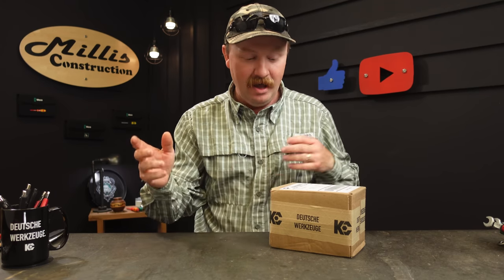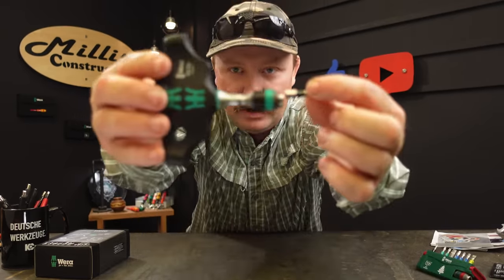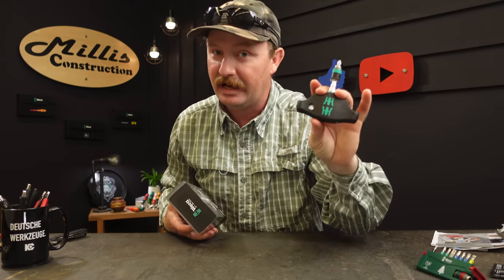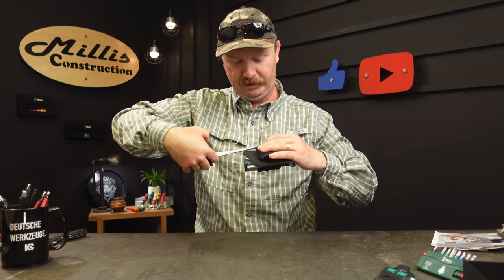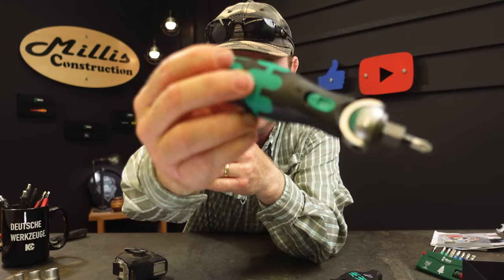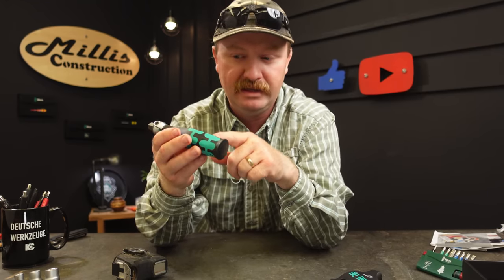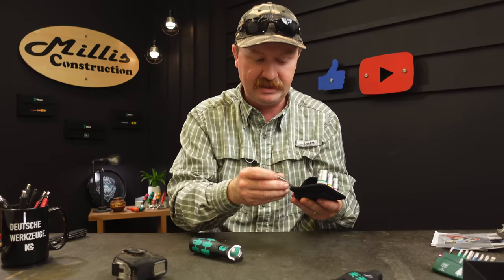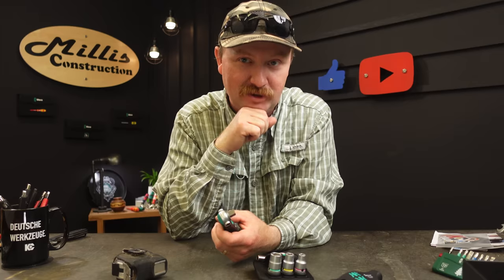New Wera Tools Unboxing! Zyklop Pocket Set & Ratcheting T Handle!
Here’s some exciting tools for 2022! Wera has introduced several new items and I was able to get a couple bought and they’re here so lets dig into some first impressions! The Wera pocket zyklop 8009 is an immediate hit with me I think, I’m very happy they made this tool as it’ll eliminate even more items on my smaller bag Loadouts or smaller service call needs as well. The T Handle with a ratchet mechanism I have wanted for years and I’m so glad its finally here, hoping these kind of grindy gears break in better in reverse than first impressions. Thats a bit sub par for an $80 tool for sure, hopefully that is an anomaly.

These items were purchased by us with no incentives to promote.

Amazon & KC Tool Direct Links for Tools in Video:

Wera Pocket Zyklop 8009 SAE: available at KC tool link above.

Wera Pocket Zyklop 8009 Metric

Wera 1/4” rapidapter ratcheting T handle: available at KC Tool link above.

Wera 1/4” drive socket end ratcheting T handle: available at KC Tool link above.

Flashlights!